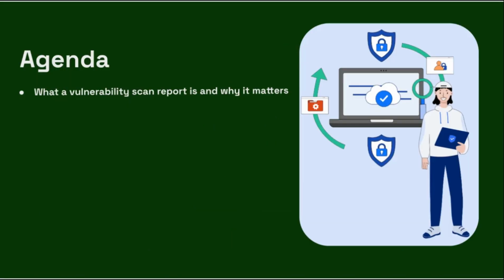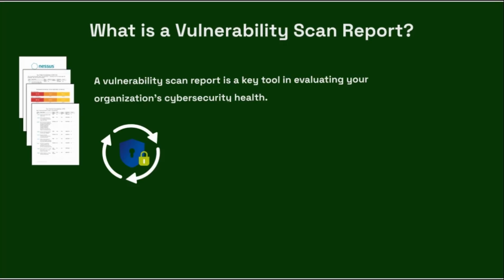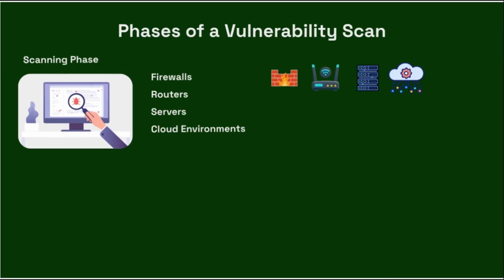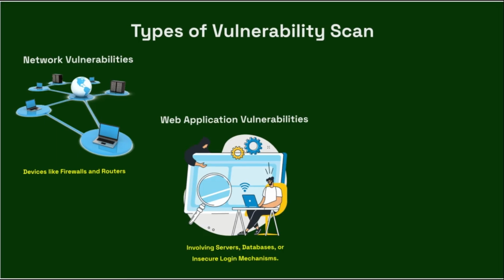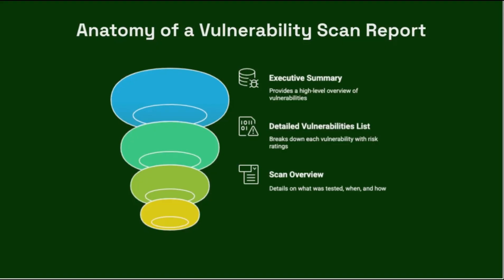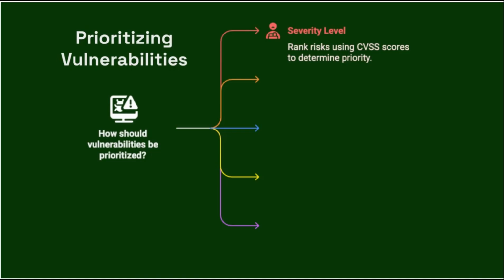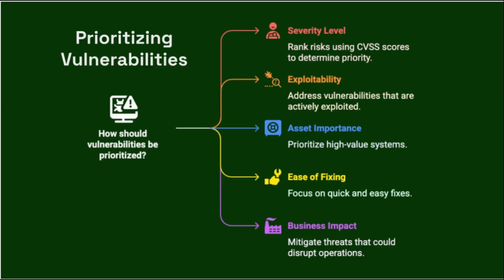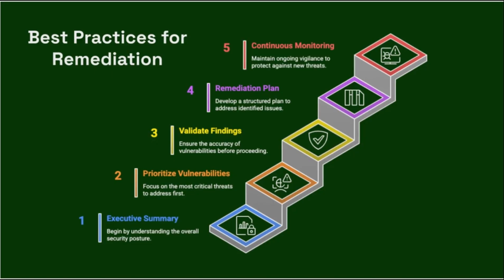Interpreting Scan Results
🎬 **How to Read & Act on a Vulnerability Scan Report: A Step-by-Step Guide**

Welcome to this essential tutorial on **Understanding Vulnerability Scan Reports**—where we turn overwhelming scan data into a clear action plan. Learn how to interpret findings, prioritize risks, and translate technical alerts into real-world security improvements that protect your organization.

Here’s what we cover:

📄 **What Is a Vulnerability Scan Report?** –
🔹 It’s your security health check—a snapshot of weaknesses in systems, networks, and apps.
🔹 Generated by tools like Nessus, Qualys, or OpenVAS, *without* exploiting flaws.
🔹 The goal: **Fix before attackers find**.

🔍 **Two Phases of Every Scan** –
✅ **Scanning Phase** – Tools probe firewalls, servers, cloud environments, and applications.
✅ **Reporting Phase** – Results are compiled into structured, actionable reports with severity ratings and remediation steps.

⚠️ **Types of Vulnerabilities You’ll See** –
🔸 **Network Vulnerabilities** – Misconfigured firewalls, open ports, outdated firmware.
🔸 **Web App Vulnerabilities** – SQL injection, XSS, weak authentication.
🔸 **Cloud Security Issues** – Exposed S3 buckets, weak IAM policies, unencrypted data.

📊 **Anatomy of a Scan Report** –
1. **Executive Summary** – High-level overview: total vulnerabilities, severity breakdown, risk score.
2. **Detailed Findings** – Each flaw with CVSS score, description, affected asset, and evidence.
3. **Scan Overview** – Scope, timing, tools used, and compliance context.
4. **Remediation Recommendations** – Patch instructions, config changes, and workarounds.

🎯 **How to Prioritize: From Critical to Low** –
Use this framework to decide **what to fix first**:
🔹 **Severity (CVSS Score)** – Critical (9.0–10) → High (7.0–8.9) → Medium (4.0–6.9) → Low (0–3.9).
🔹 **Exploitability** – Is there a known exploit in the wild?
🔹 **Asset Value** – Is it a public-facing server, database, or user system?
🔹 **Business Impact** – Could it cause downtime, data loss, or compliance failure?
🔹 **Ease of Fix** – Quick patches vs. complex re-architecture.

🛠️ **Best Practices for Responding to Findings** –
✅ **Start with the Executive Summary** – Get the big picture before diving deep.
✅ **Validate Findings** – Rule out false positives before spending resources.
✅ **Use Threat Intelligence** – Cross-reference with CVE databases and exploit feeds.
✅ **Build a Remediation Plan** – Assign owners, set deadlines, track progress.
✅ **Automate Where Possible** – Use patch management and configuration tools.
✅ **Implement Continuous Monitoring** – Scan regularly, not just once a year.

🚨 **Turning Insight into Action** –
🔸 **For IT Managers** – Translate technical risks into business terms for stakeholders.
🔸 **For Technical Leads** – Triage, delegate, and verify fixes systematically.
🔸 **For Security Teams** – Integrate scan results into risk registers and compliance reports.

📘 **Ready to master vulnerability management?**
Test your skills with interactive quizzes, analyze real scan reports in hands-on labs, and build a remediation workflow in the full lesson on **MotivaLogic Academy LMS**.

Explore our full catalog of vulnerability management, DevSecOps, and compliance courses—built to help you move from scanning to securing.